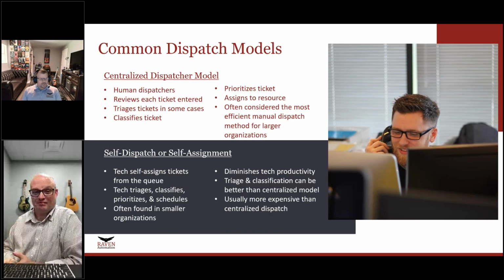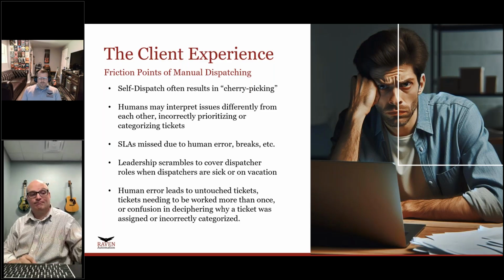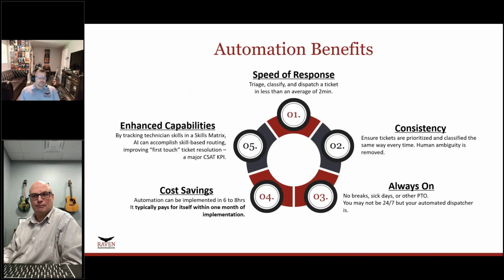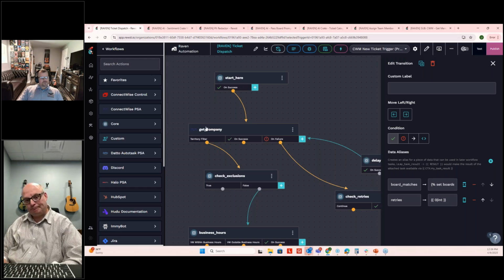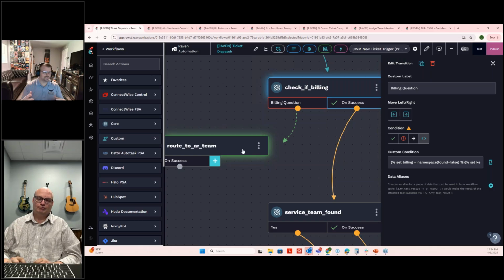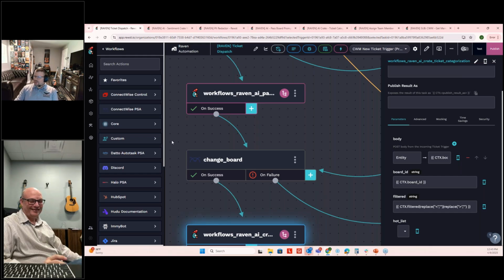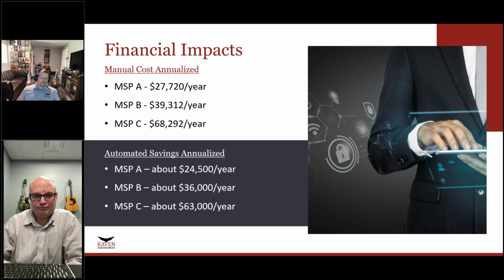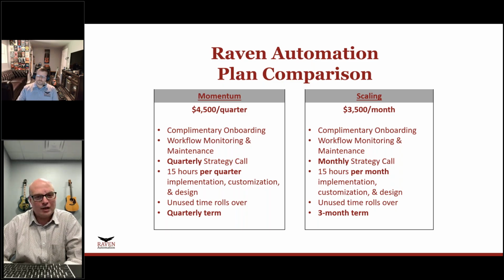On-Demand Real Automation Demos: The Power of Automated Ticket Triage and Dispatching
In this Raven Automation webinar series, we invite you to take a look under the hood at real automation workflows we've built that are making a significant difference for MSPs.

In this webinar, we'll look at The Power of Automated Ticket Triage and Dispatching.
As we share exactly how this works for real MSPs, we'll cover:

• Cost of typical manual triage and dispatch processes
• How to take advantage of AI in the triage phase
• Demo of an automated dispatch process (Yes, you'll see behind the curtain!)
• Time and Financial Savings by automating Ticket Triage and Dispatch

What impact could automating your ticket triage and dispatching have on your business?
What impact could it have on your client’s experience?

Find out in this webinar!

About our Speakers:
Karl Bickmore (CEO) and Jared Brantley (Chief Automation Officer) from Raven Automation are passionate about helping MSPs understand how automation can lead to success. Learning from their experience building automation into their MSP, they are ready to share their knowledge with the greater MSP community.